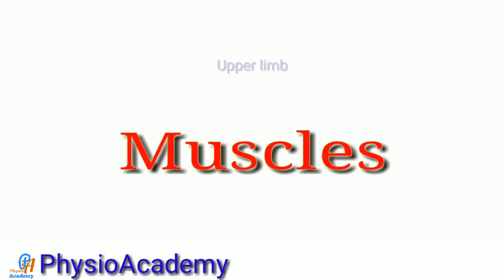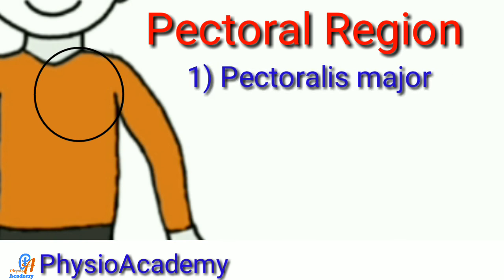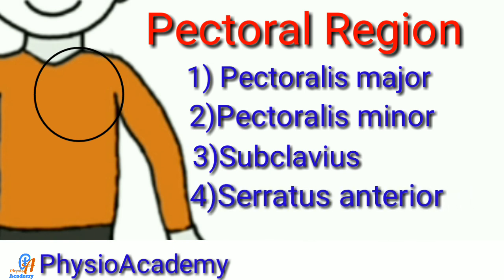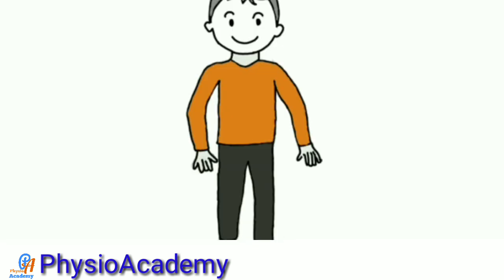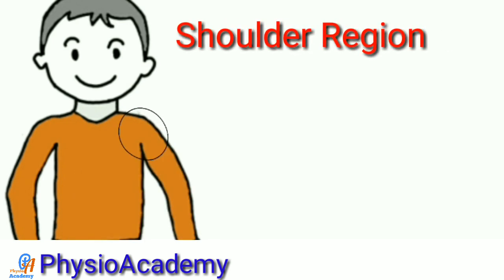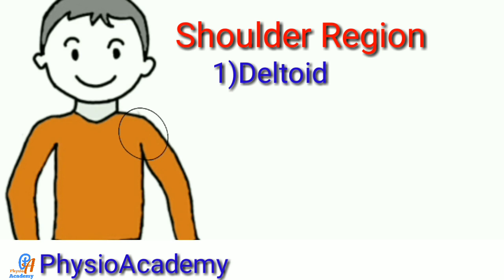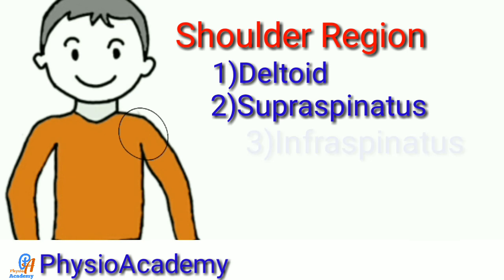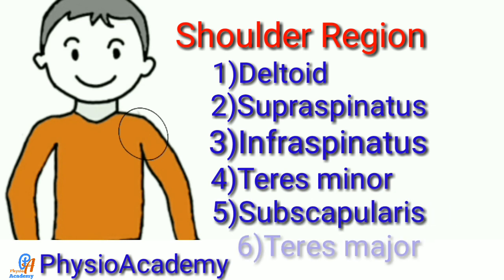Upper limb anatomy l Muscles of upper limb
To Download PDF file and notes link